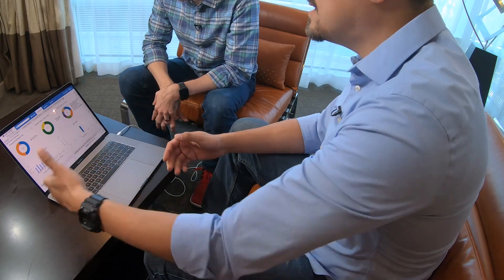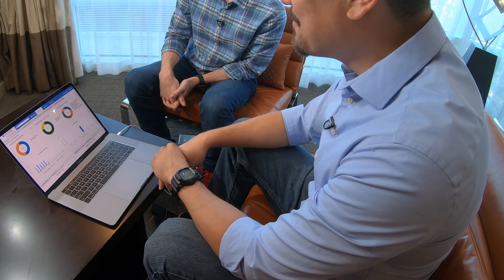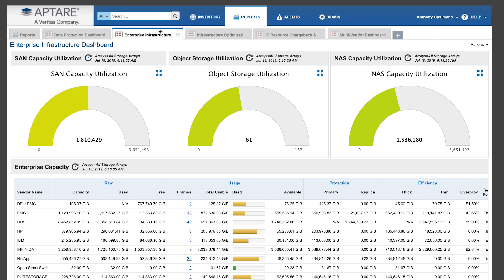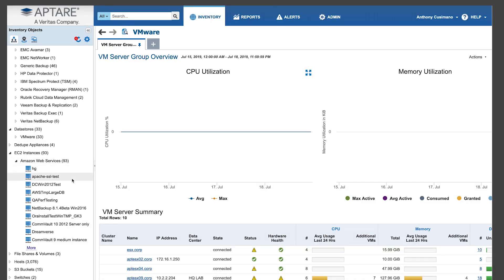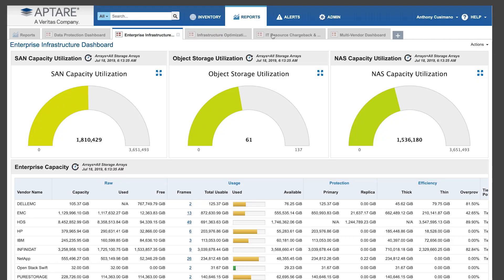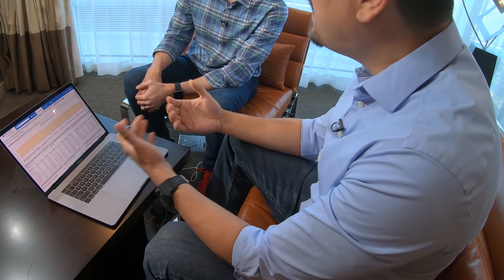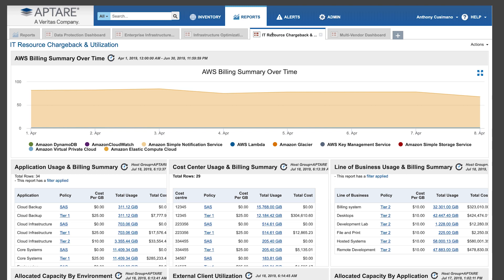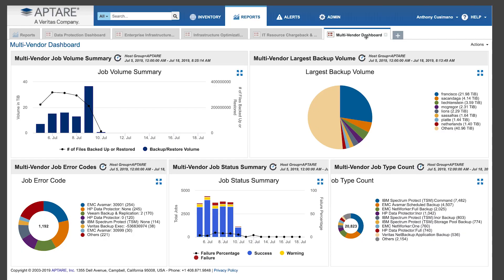Talking EDSP: Gaining Insights Into Infrastructure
A discussion of the coolest new way to gain analytics and insights into the modern datacenter with APTARE. Generate reports, dashboards, and see the entire on-prem, hybrid, and multi-cloud datacenter from a single dynamic view.